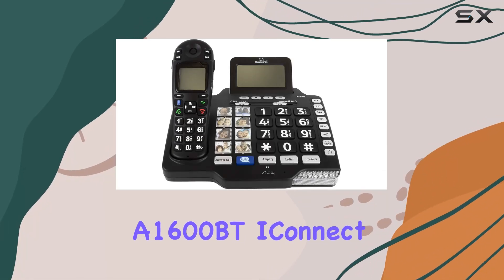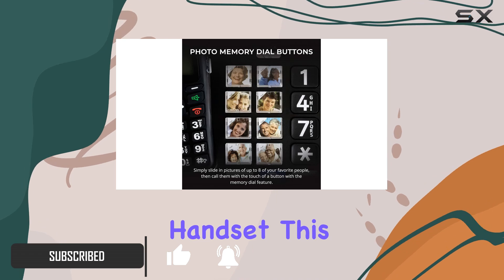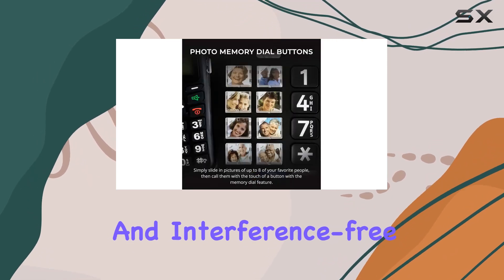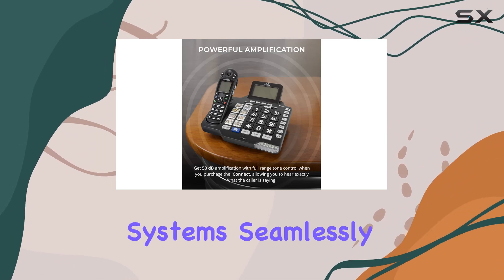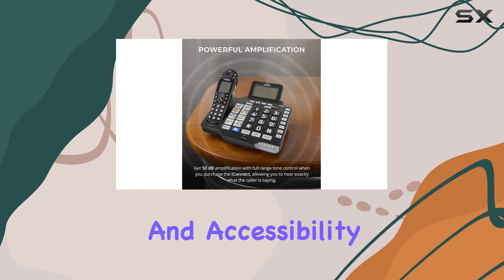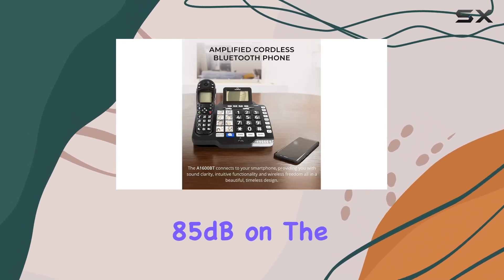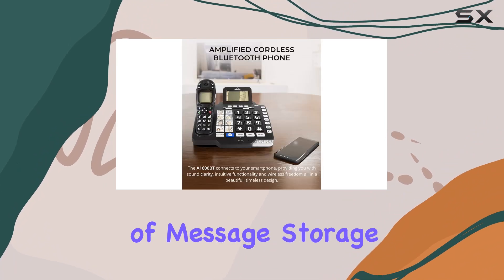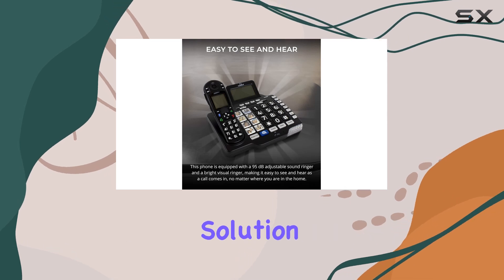ClearSounds A1600BT iConnect: Best Amplified Cordless Phone with Bluetooth and Answering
0:00 Intro
0:06 Review

Things that we mentioned in this video:
A1600BT iConnect Amplified Cordless : B009RUL5CQ